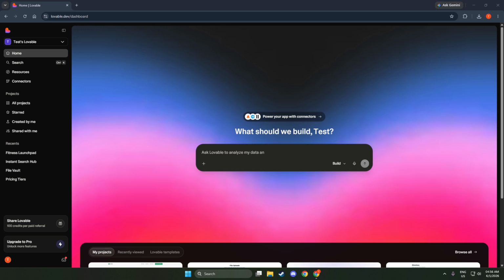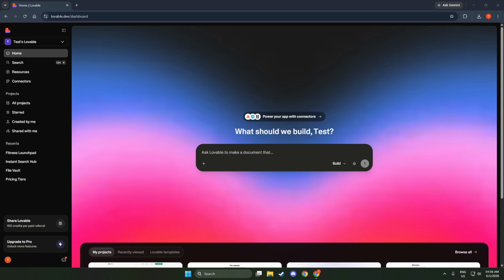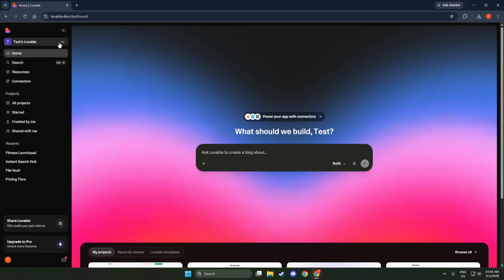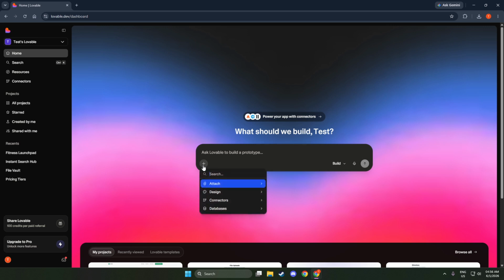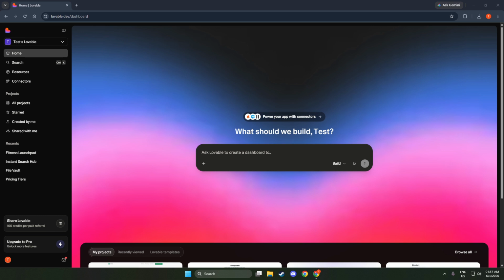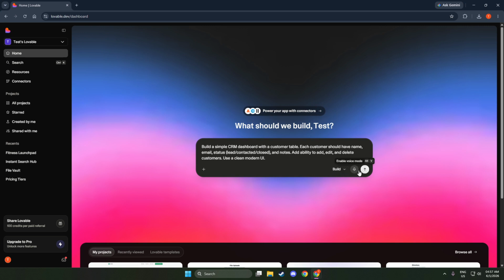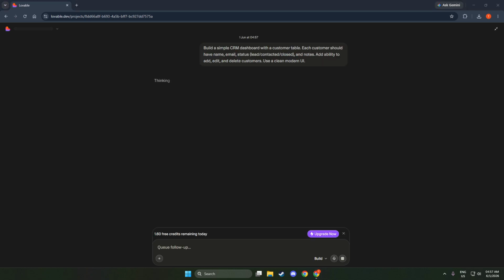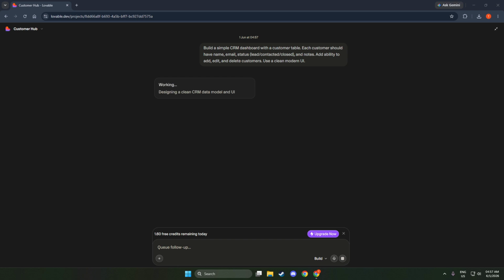How to Create a CRM in Lovable Dev [2026 Full Guide]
How to Create a CRM in Lovable Dev

In this video, we show you exactly how to create a CRM in Lovable Dev. Building a custom CRM can significantly enhance your customer relationship management, allowing you to tailor features that align with your business needs.

By mastering the creation of a CRM within Lovable Dev, we can streamline workflow, improve client interaction tracking, and ultimately drive better decision-making processes. This setup not only helps in organizing customer data but also optimizes follow-up strategies.

Technical Specs:
Software: Lovable Dev; Feature: CRM Development